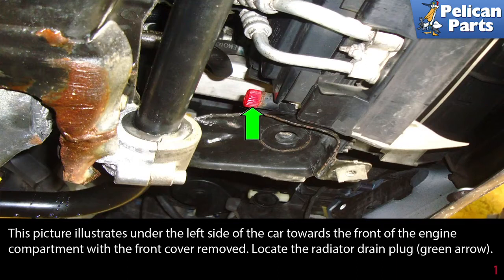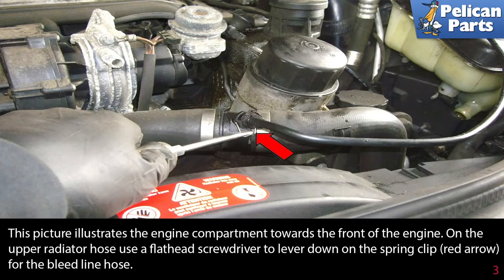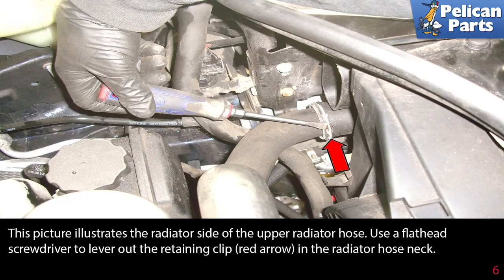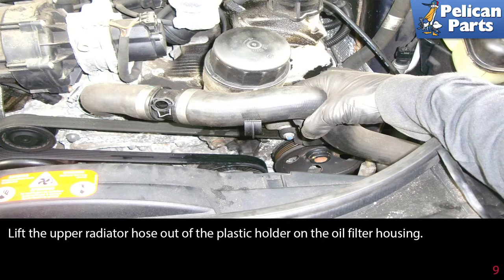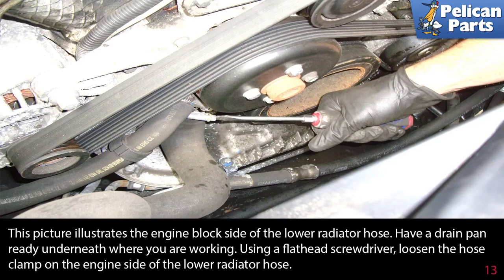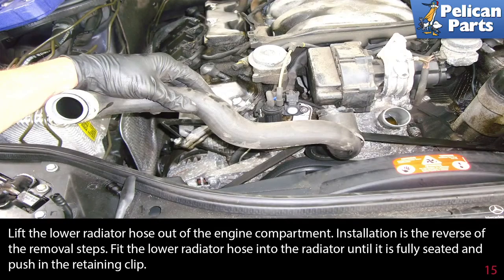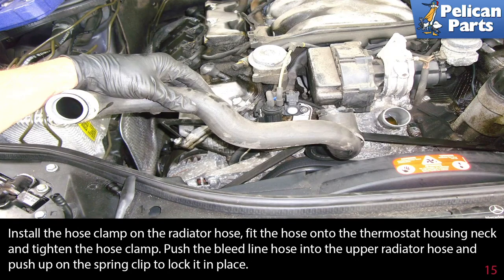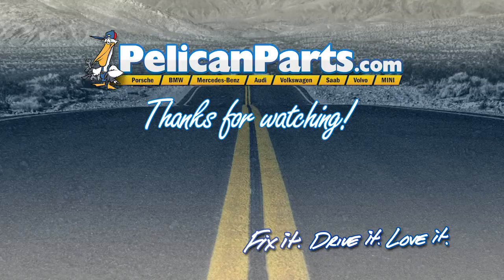Mercedes-Benz W211 E-Class Radiator Hoses Replacement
While your engine is running it generates power and torque that is applied to your driveline and propels the car. As a byproduct of generating power the engine also produces heat. This heat must be removed before it can damage internal engine components. The job of your cooling system is to remove this heat. It does this by using a coolant pump to circulate hot engine coolant from the engine block to the radiator, where air passing through it absorbs the heat and cools off the coolant. This process is repeated to maintain an acceptable engine temperature.

The engine block vibrates and moves around a little bit on the engine mounts as the engine produces torque. The radiator is attached to the body of the car which does not move around with the engine. This means any wiring, lines or hoses need to be flexible if they are going to connect from the body to the engine. Radiator hoses are flexible and allow the engine to move around a little bit while the radiator stays fixed to the body. They also seal the cooling system and pass the hot coolant from the engine to the radiator, to get cooled off and also from the radiator back to the engine block to repeat the process. Over time radiator hoses can get soft and/or dry out and crack. A cracked hose will allow coolant to leak out of it and eventually lead to an "over-heating" condition. Soft hoses are also a problem. Cooling systems are pressurized to raise the boiling point of the coolant. This pressure can reach as high as 15psi on a normal engine. This pressure can act on a soft hose and eventually cause it to blow apart causing a sudden loss of coolant. This can leave you stranded on the side of the road. In this tech article I will go over how to replace your radiator hoses.

Engine coolant can get over 212 degrees (100 degrees Celsius) while the engine is running. Never open a hot coolant reservoir. The system will depressurize and hot coolant can come pouring out and burns your skin. If you are going to do this job make sure the engine is fully cooled off before attempting to remove the coolant reservoir cap.

Tab: $50
Tools: Flathead screwdriver, pliers
Applicable Models: Mercedes-Benz W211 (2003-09)
Parts Required: Upper radiator hose, lower radiator hose
Hot Tip: Work on a cold engine and drain the engine coolant first
Performance Gain: Replace damaged or soft hoses before they fail
Complementary Modification: Change thermostat and flush cooling system